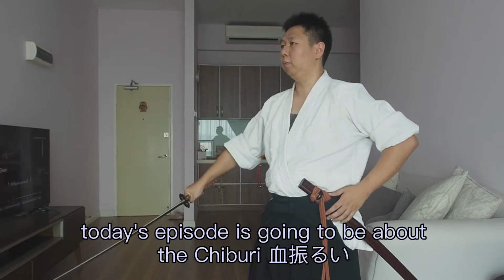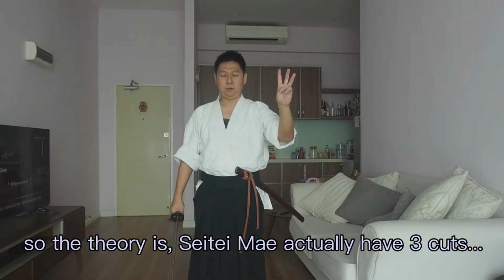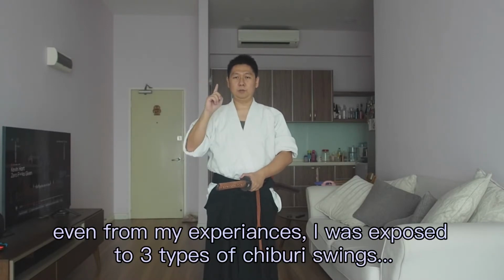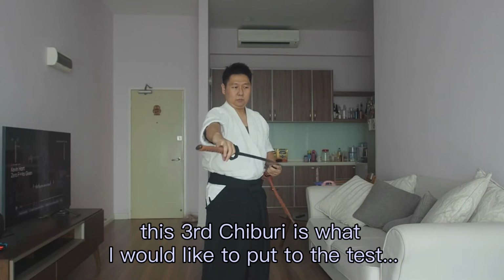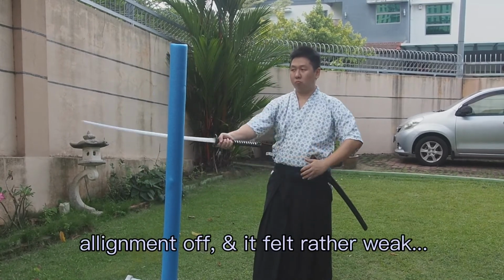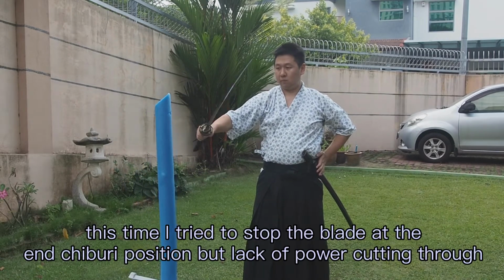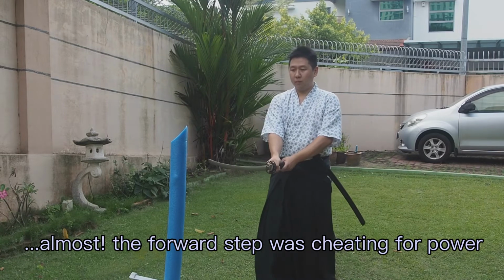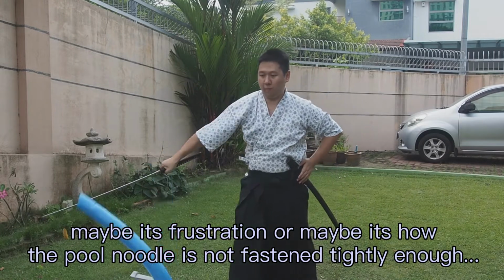Seitei Iaido's Chiburi Cutting: Namazu's Theory Testing on Pool Noodles: Namazu Cuts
Putting the Seitei Iaido's Chiburi Theory to the test on pool noodle cutting targets. There was a number of theories in how to do the O-chiburi among different Ryuhas. In this video I am putting one theory to the test in its cutting feasibility.

This is only a test - not necessarily the correct way in what is supposedly a "standardize method" when it comes to ZNKR syllabus...perhaps some Ryuha may have bleed their Koryu over to their Seitei practice at some point? who knows? - does it matter? perhaps discuss this in the comment section...

This could be a first come first serve basis, so when you do use the code, do let me know, thanks!

 it is a work in progress to create a space for fans to hangout & discuss their love of the sword arts regardless of their background. It is a work in progress, so feel free to come over & visit, drop me a line, comment on ideas in that platform and those who wish to support the channel by buying me a coffee :) thanks & highly appreciated! sincerely Namazu-san